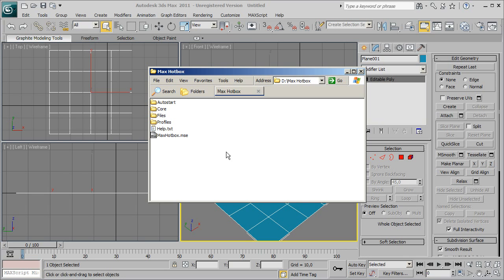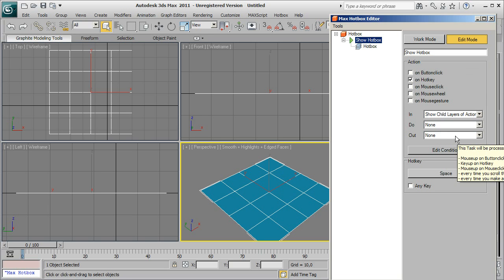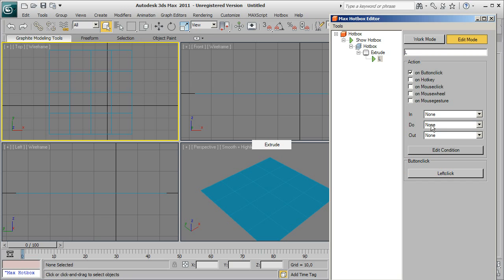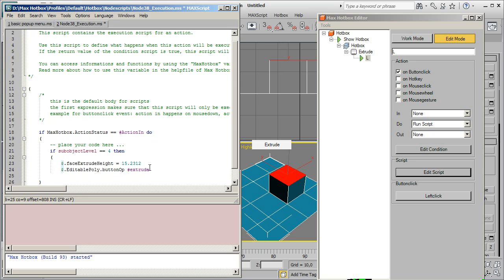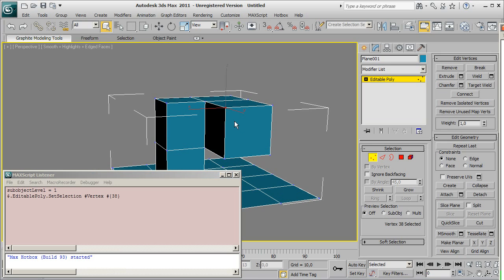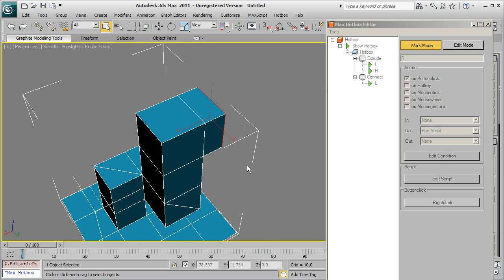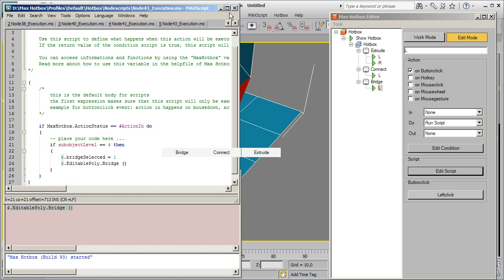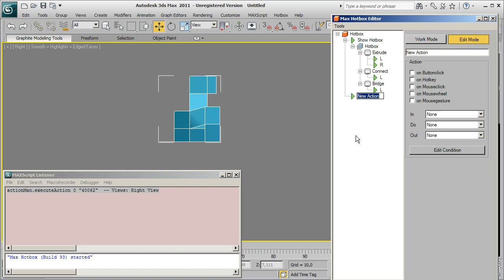Max Hotbox - Playing around (1/2)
In this video I am playing around with Max Hotbox just like a new user would do if he just downloaded it.